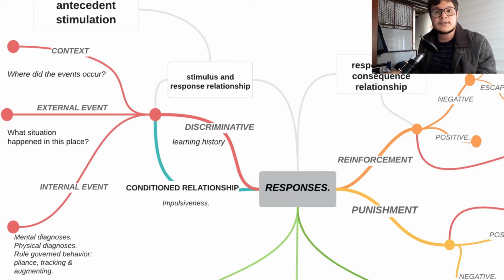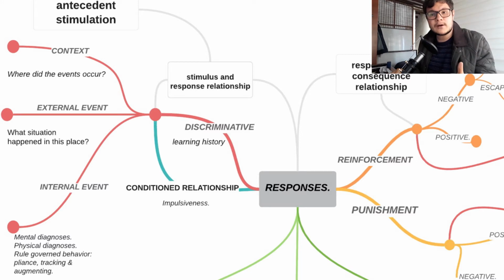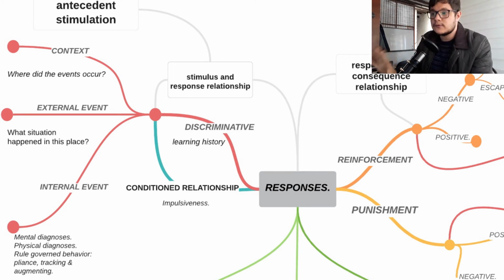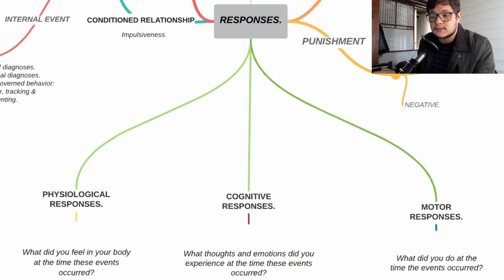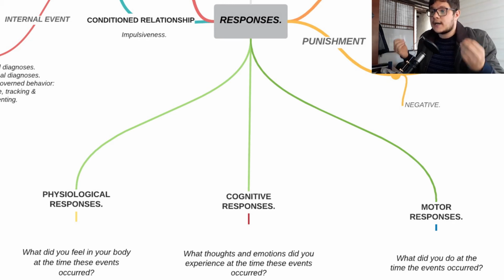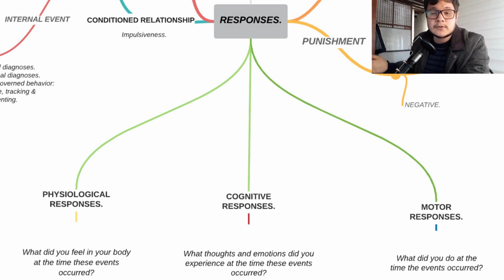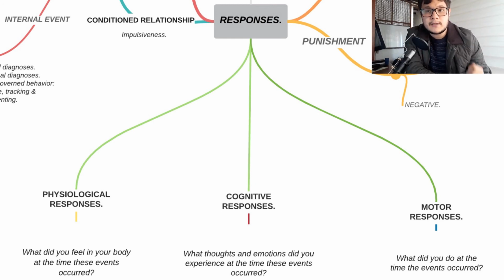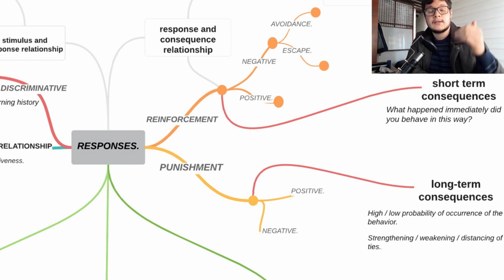Functional Analysis: step by step - Chapter one: Stimulus-response relationship.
Bienvenidos a mi primer vídeo en inglés, sobre el paso a paso del desarrollo del análisis funcional.
Welcome everyone to my first english video of the functional analysis development. I hope that this content can be very useful for your education.